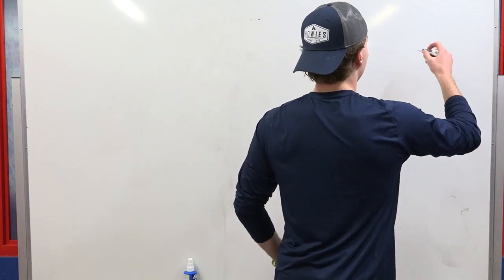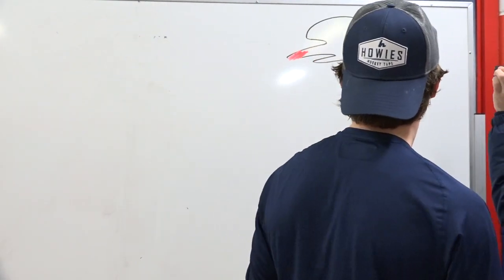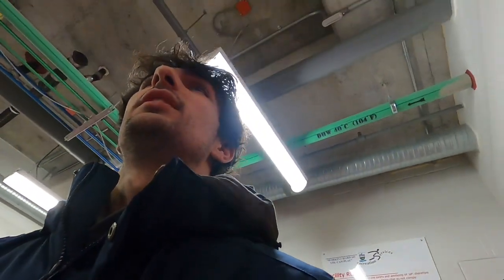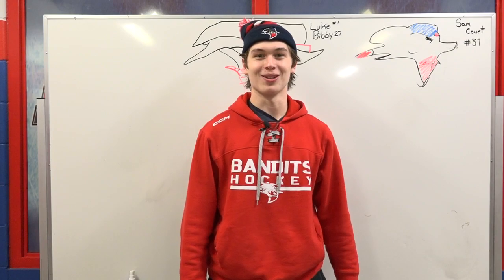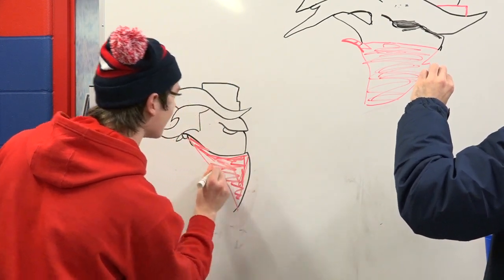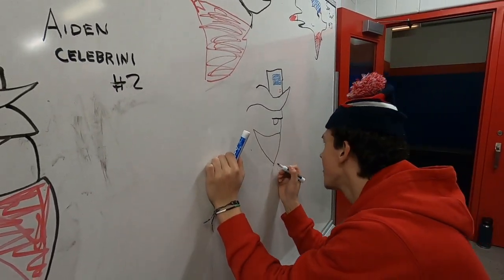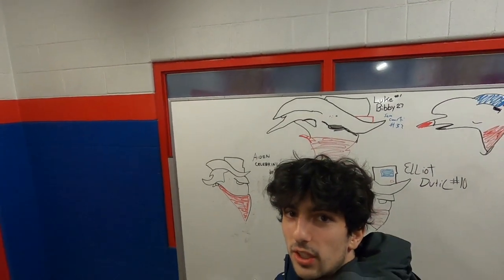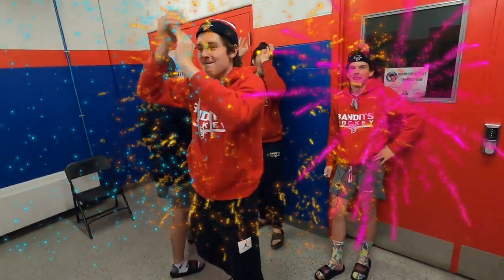Bandit Logo Drawing Competition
Which Bandit can draw our logo the best?

Let the competition begin!